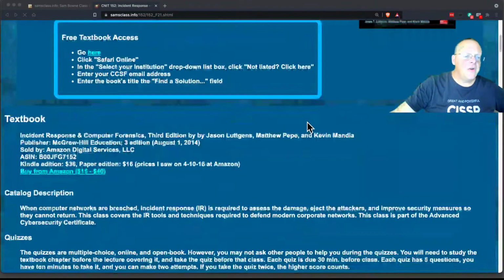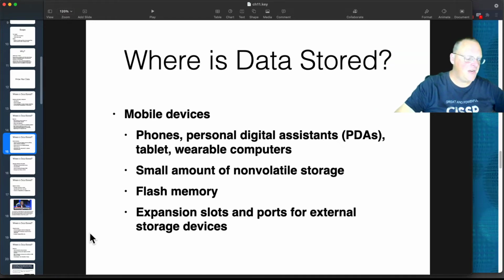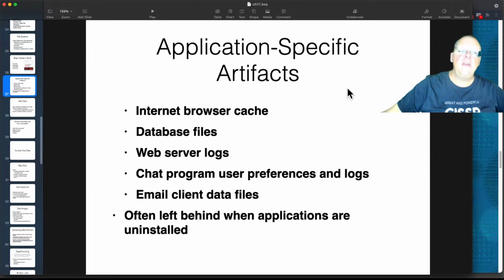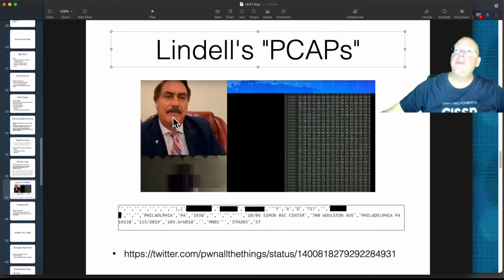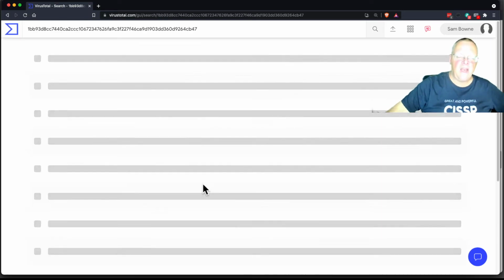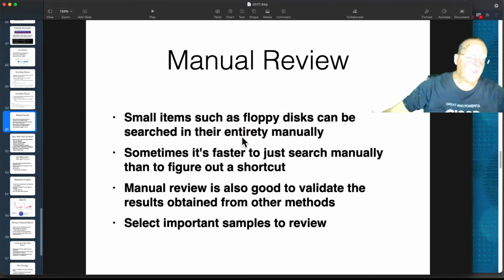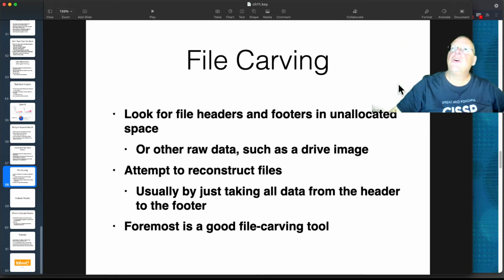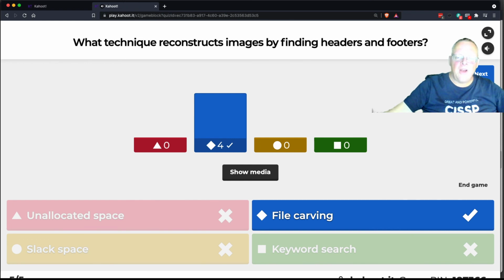CNIT 152 11 Analysis Methodology